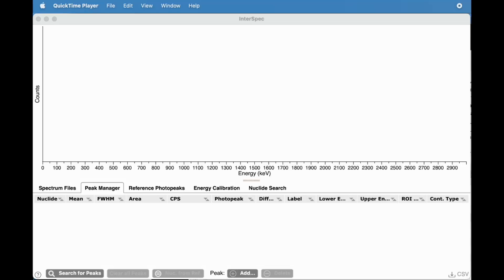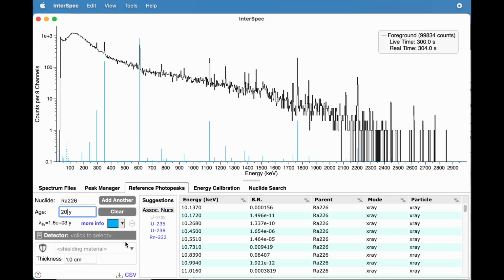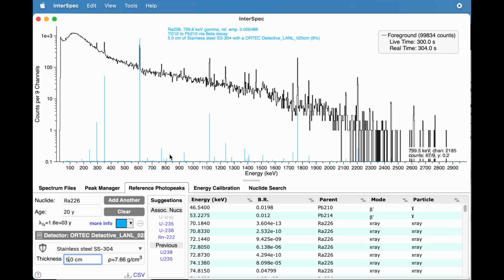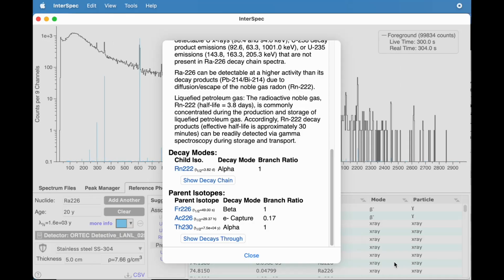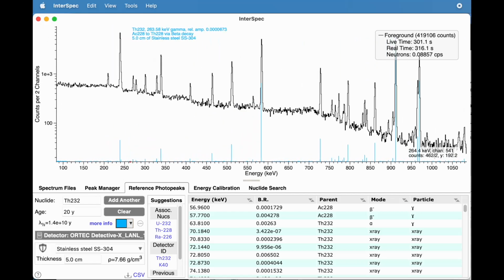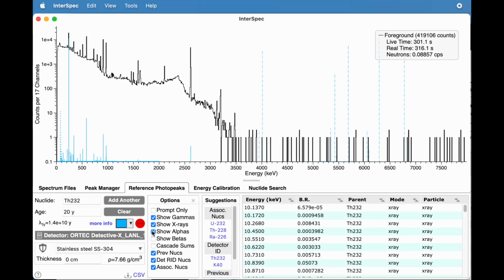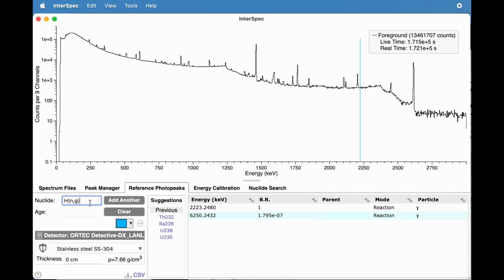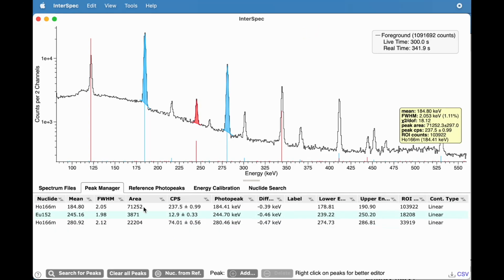Short Usage Videos InterSpec 01